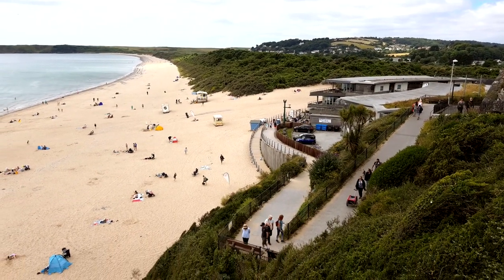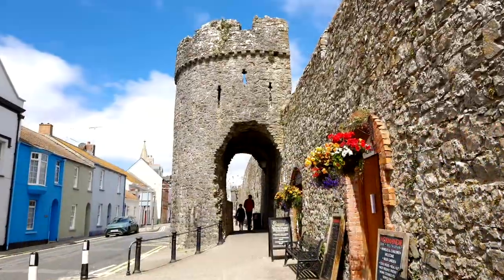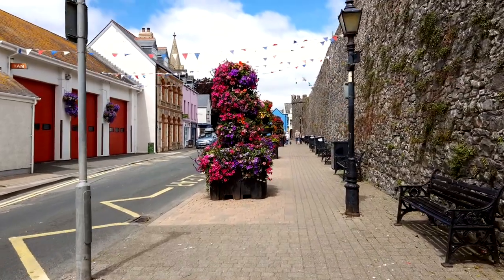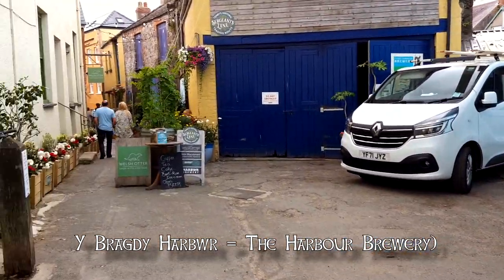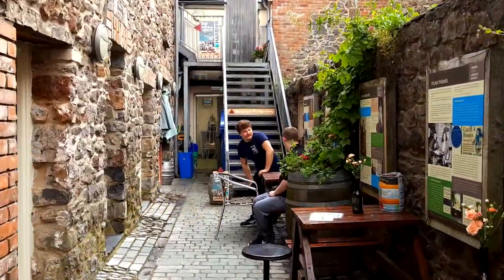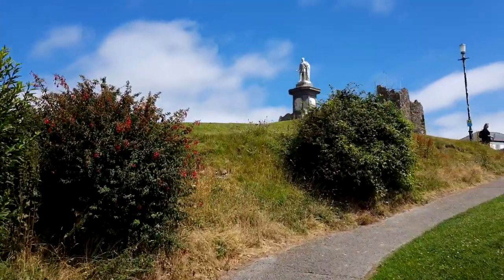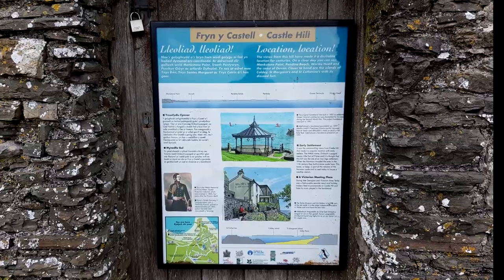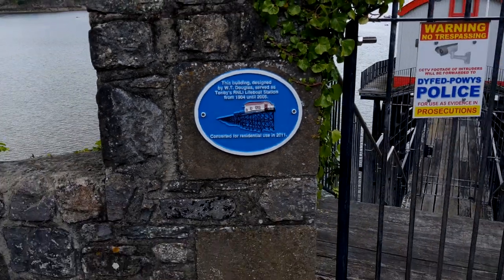Tenby (Dinbych y pysgod). A seaside gem. WelshBloke Walking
WelshBloke Walking
Tenby (Dinbych y pysgod). A seaside gem.

As you've probably guessed I'm not in my hometown of Dinbych today I'm
actually, in a different Dinbych. This is Dinbych y Pysgod, otherwise known by tourists as Tenby.
Tenby's real name Dinbych y Pysgod means "The little fortified town of the fish".
In the 13th century, a protective wall was built around the entire town by the norman invaders to protect it from constant attacks from the local welsh military and the walls still remain. Tenby has a lot of beaches. Four to be precise. This is one of the bigger ones and is known as south beach. let's take a walk along the prom and through the town to see what we can see. Colourful flowers are definitely a Tenby thing. You'll see them all over the place. Oh! and beer. Tenby also likes beer and has even got its own craft beer brewery
The building on the island in the distance is Saint Catherine's fort
which was built to protect Britain from napoleon and we'll get a closer look at it later.
As soon as we turn the corner at the end of the prom... well I said there would be lots of flowers didn't I?  these are the ancient walls encompassing what has become known as the old town and as you can see the flowery theme continues with huge fountains of flower adorning its entire length. But what is inside these walls? let's take a walk through the famous five-arch gatehouse and take a look
The flower theme continues even down the little side streets.

The other thing they do in Tenby as I mentioned earlier, is craft beer. Let's take a look at Bragdy Harbwr the local brewery. As you see, the entire alleyway has become a sort of open-air pub with lots of little hidden nooks and crannies. Of course there's a bar to sample the beers, and across the way a gift outlet.  And if you'd like to check out the brewery itself,  just walk this way and here we are.

let's get back to the town. Below us is another beach, the Castle Beach, so named because this hill is where the castle once stood.  let's take a look.  At the top of the hill is a memorial.  This is for Albert the Prince consort. Husband of Queen Victoria. Not entirely sure what he's doing there, but he has got a stunning view. This 13th-century watchtower was used by the British admiralty for many years but is now home to a Met Office weather
station and anything else you need to know about this hill you can find here. On the way down, we get a fine view of Saint Catherine's fort temporarily divorced from Castle Beach by the high tide. As we follow the footpath around we come across this impressive building, and it is of course the Royal National Lifeboat Institute's launch station, and next door is... another one? They have two?  A closer look reveals that this was the old lifeboat station and is now a private dwelling.
Let's pop back into the town, and here we are at the bottom of Sergeant's Lane, which is where the craft brewery is, and a look over the wall reveals a harbour full of bobbing boats let's go down there. Anyone for hhufen ia?  Here is the smallest of Tenby's
beaches, the Harbour Beach.  If you like messing about in boats then this is the place for you.
In the distance we can see yet another beach. This is Tenby's North Beach ,probably the favorite of them all with its iconic rocky outcrop. Thanks for joining me. I hope that this video gave you a flavour of Dinbych yn Pysgod (or Tenby), and what a great little seaside gem it is.
Hwyl fawr i chi.